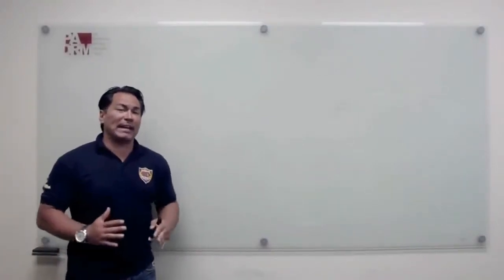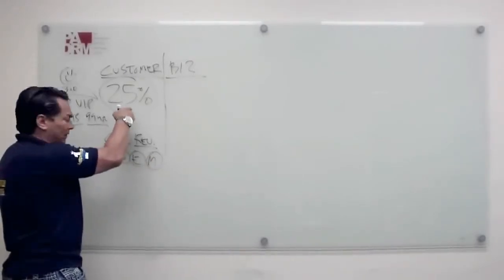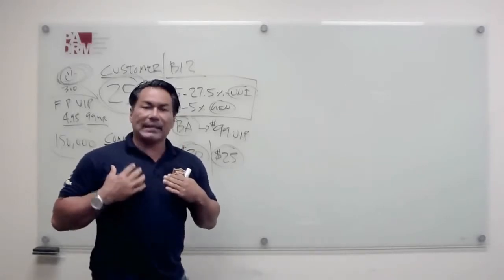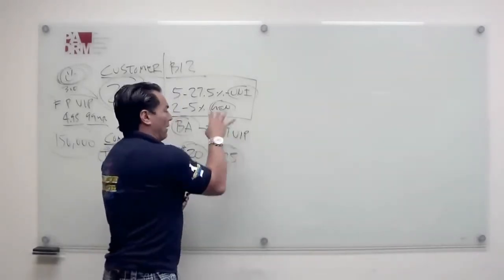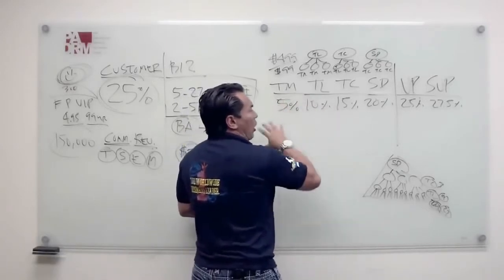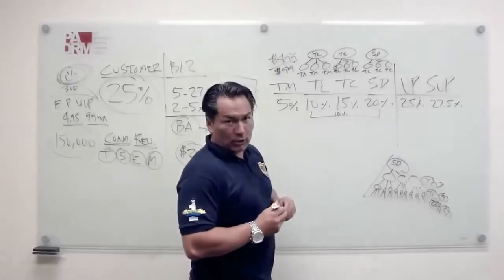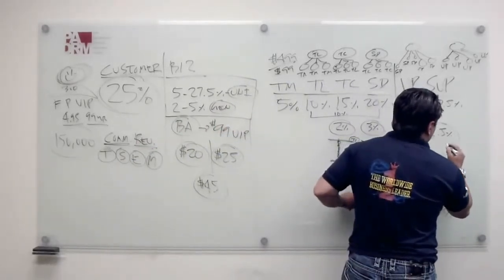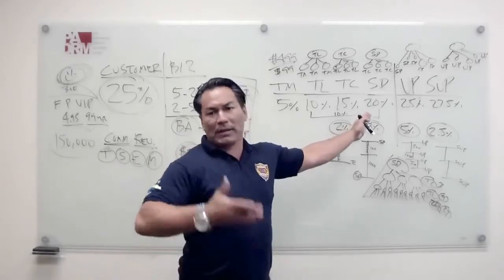DubLi and DubLi Network Compensation Plan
If you are looking an alternative an option for your life to be able to afford to come to you acquire a product like this, let me tell you that there is option and is not that far. Here is the right vehicle to be able to achieve your dreams, learn more about,
Manage to get your financial independence earned income back to the shop and you do that others do Your chance it’s